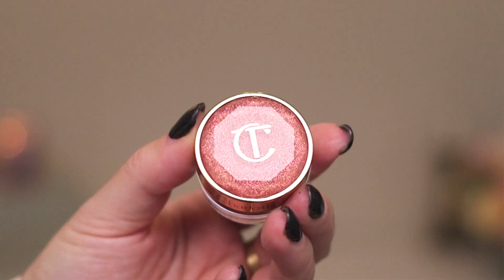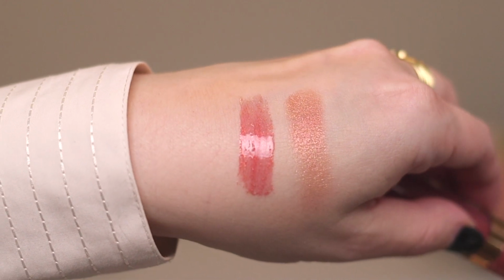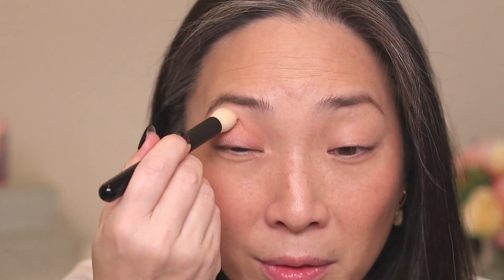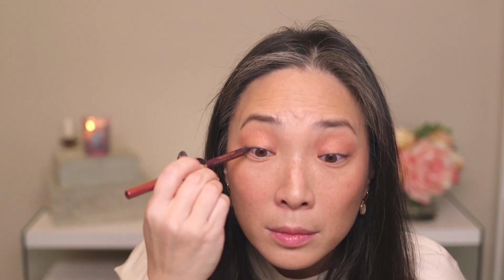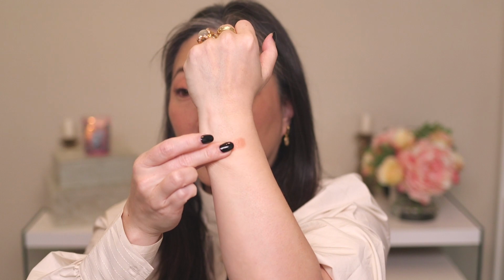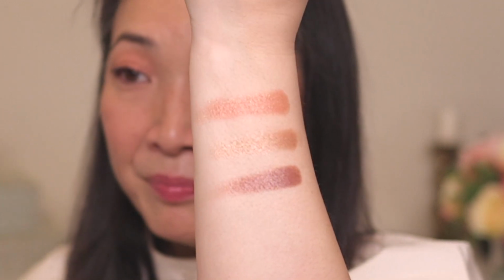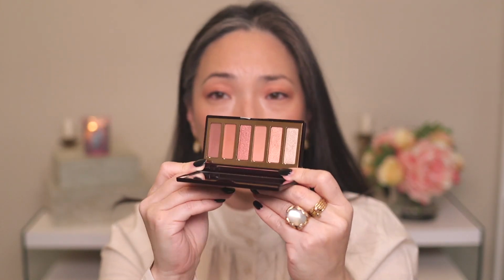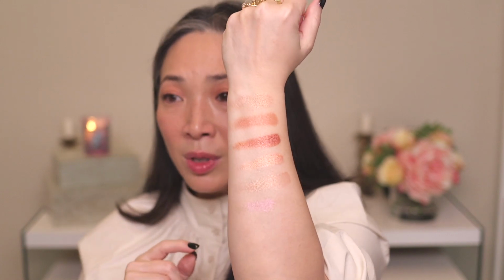CHARLOTTE TILBURY - NEW Jewel Lips and Jewel Pot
Thank you so much for tuning into today’s CHARLOTTE TILBURY - NEW Jewel Lips and Jewel Pot video!

❤️ CHARLOTTE TILBURY Jewel Lips in Walk Of No Shame and Pillow Talk $32

Other products used:
Chantecaille Ultra Sun Protection Primer SPF 45 $95 -
Charlotte Tilbury Airbrush Flawless Skin Perfecting Micro Powder in 1 Fair $45
Charlotte Tilbury Cheek Chic Swish and Pop Blusher in Pillow Talk $40
Charlotte Tilbury Eye Colour Magic Liner Duo in Mesmerizing Maroon $30
Pat McGrath Dark Star Mascara $30

Nail polish - generic black gel from salon

Mailing address:
Michele Wang
10620 Southern Highlands Pkwy
Suite 110-20

Instagram (Makeup/Beauty): themichelewang
Instagram (Food): mishi2x
Instagram (Miss Fuzzy Butters): missfuzzybutters

Facts about me, for reference:
Age: 46
Skin Type: Dry/Sensitive - eczema prone, but occasionally combo
Skin Tone: Neutral (warmer in the t-zone; cooler on the cheeks)